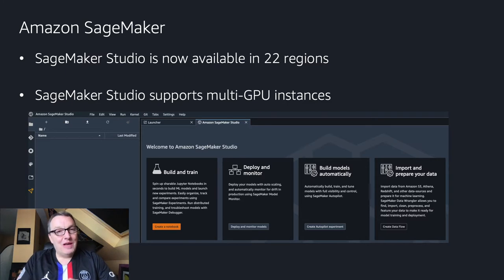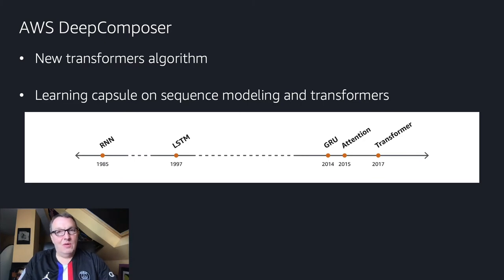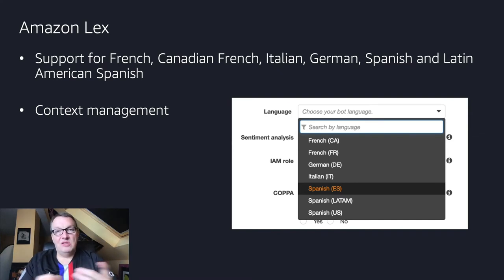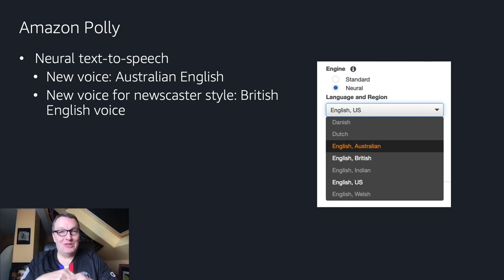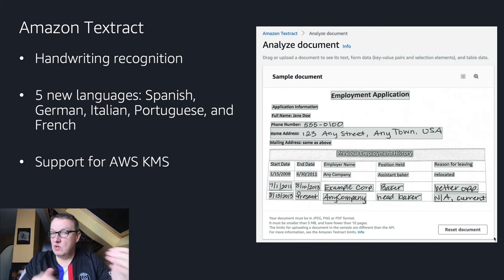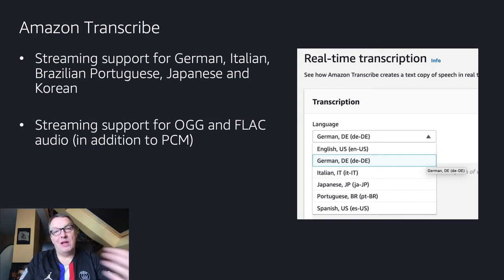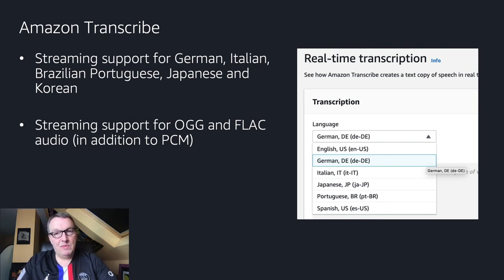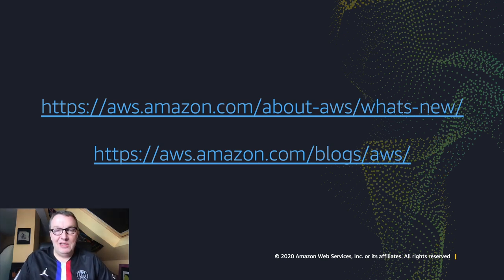AWS AI/ML Podcast - Episode 20 - pre:Invent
In this episode, I go through our November announcements on all AI/ML services. This is a great way to catch up before AWS re:Invent starts

For more content:
* AWS blog